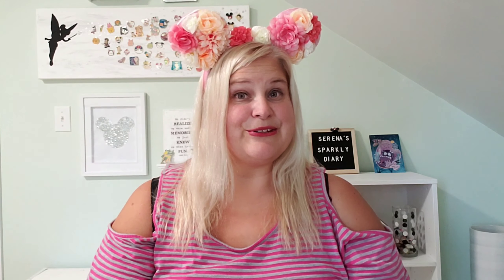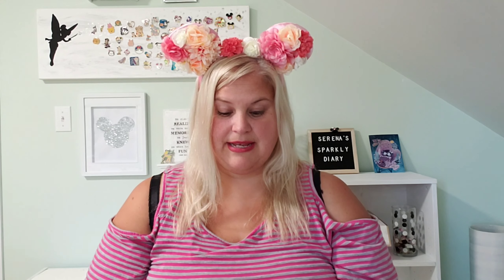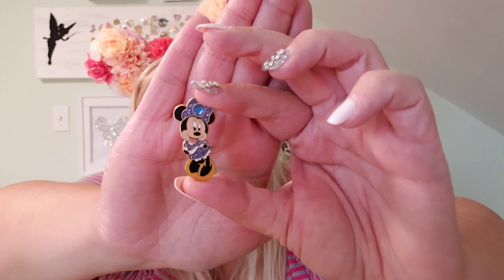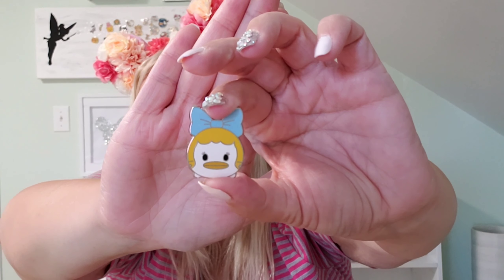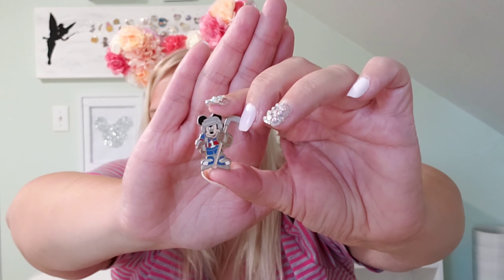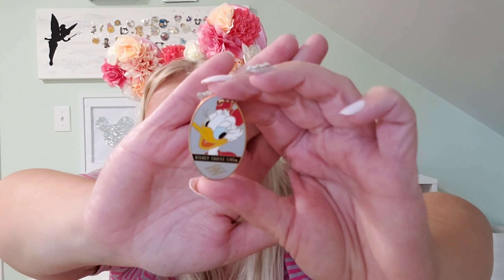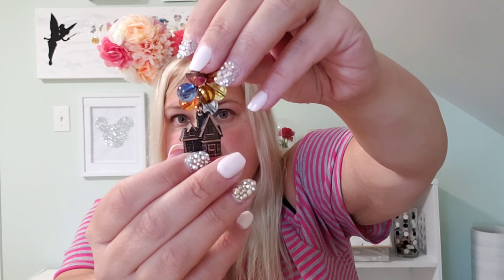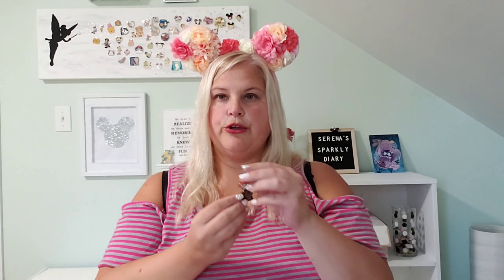Disney pin mail